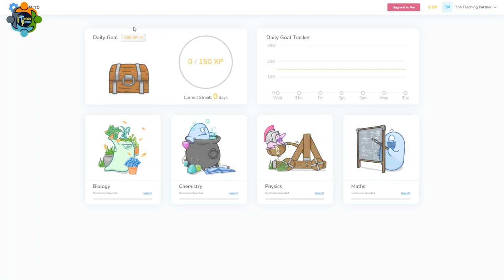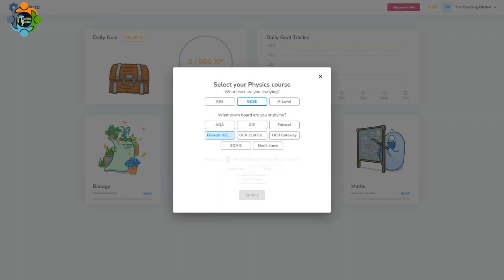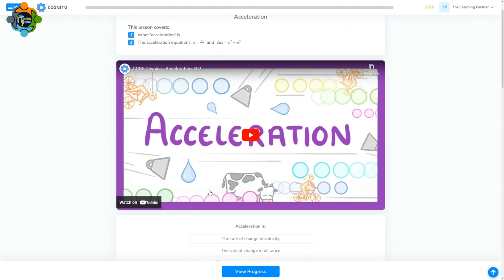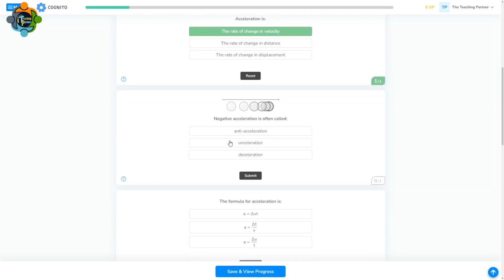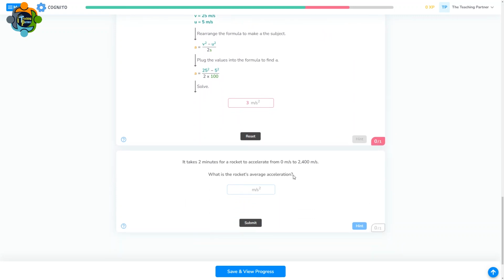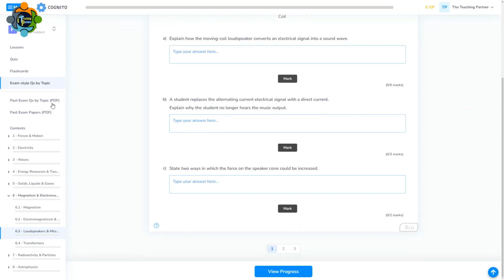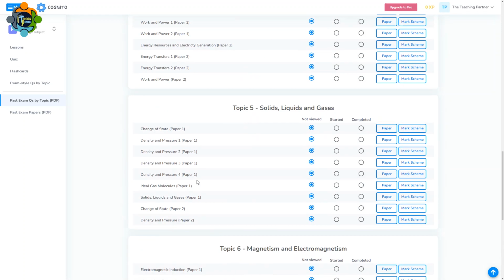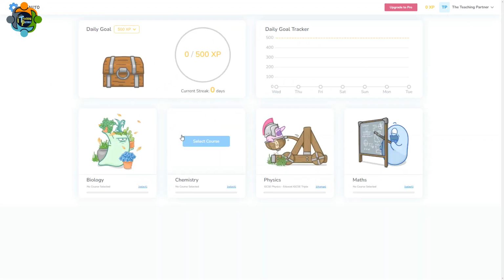The Smart Past Papers - Artificial Intelligence Touch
Cognitoedu.org appears to be an educational platform that offers video lessons tailored for GCSE science and maths, specifically designed for the 9-1 GCSE courses. The platform aims to provide concise run-throughs of the necessary content for exams, with a focus on mirroring the AQA spec while covering material relevant to other main exam boards as well. Additionally, Cognitoedu.org offers past papers, mark schemes, and resources for entrance exams, KS3, GCSE, A-level, and university admissions. The platform has been designed to guide students through the entire learning journey, from initial concept learning to exam readiness, with a focus on streamlining the learning process and ensuring content specificity to each exam board. Furthermore, customer reviews express appreciation for the platform's content quality, consistency, and effectiveness in aiding exam preparation, with particular praise for the detailed and organized nature of the educational resources provided.